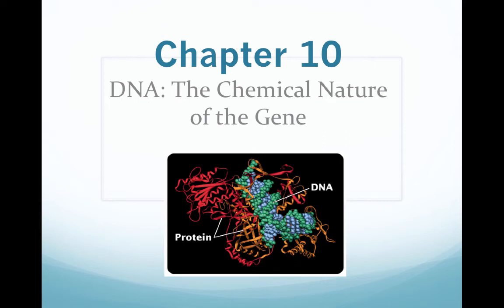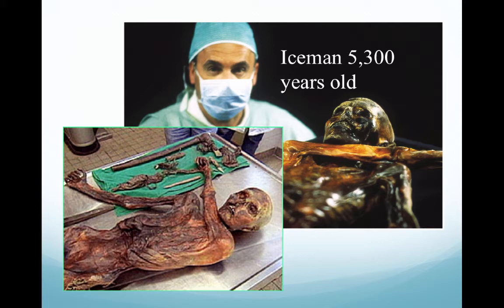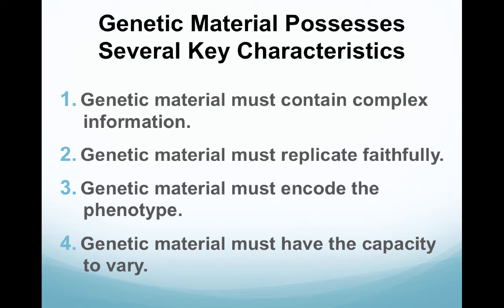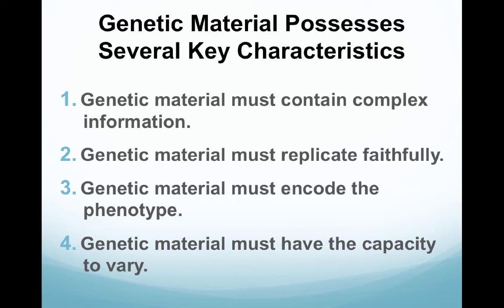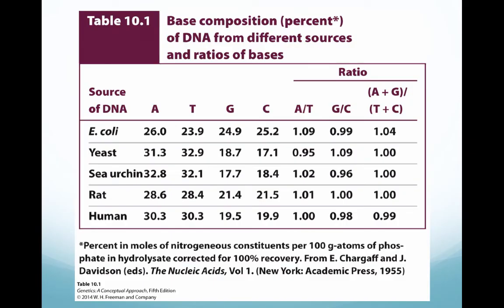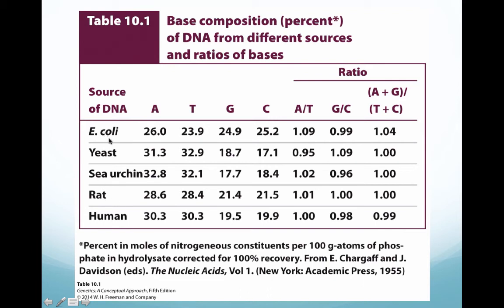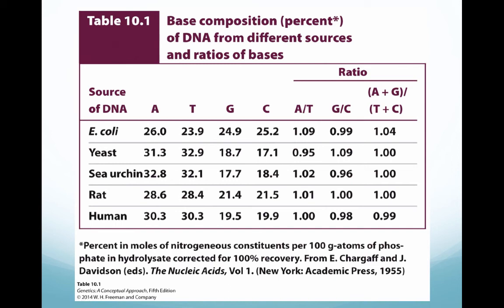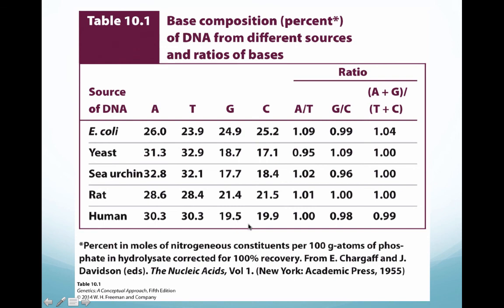AGRI 305 - CH10A - Chemical Nature of DNA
Table of Contents:

01:00 -
03:34 - Used Mitochondrial DNA to determine origin
05:24 - Genetic Material Possesses Several Key Characteristics
06:30 -